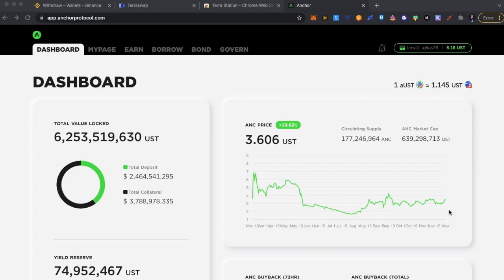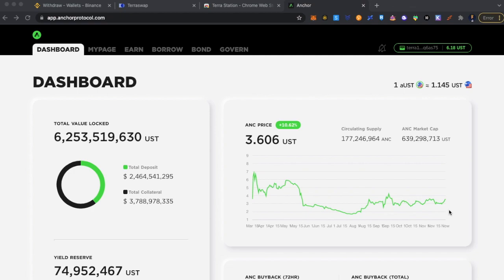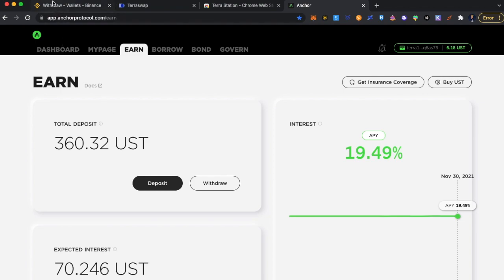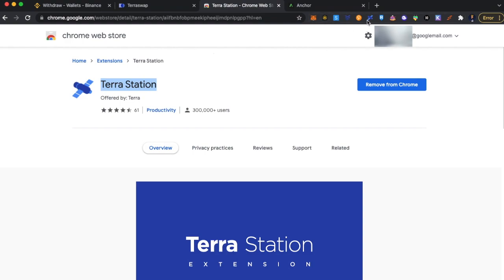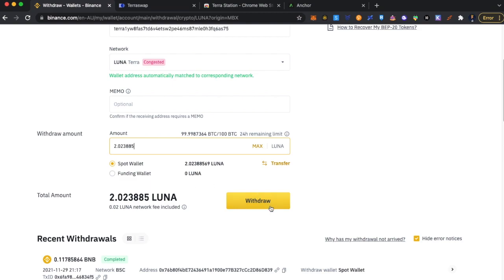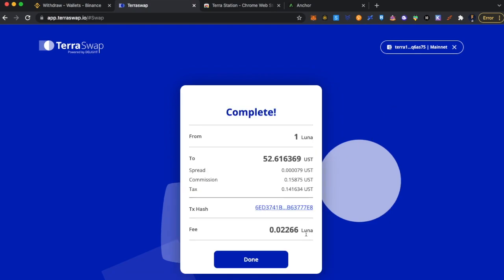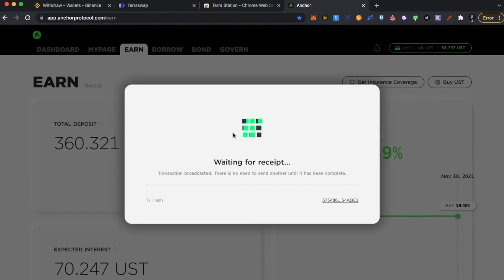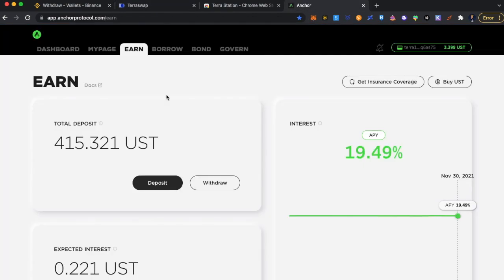Earn almost 20% APY on stable coins with lowest possible txn fees!